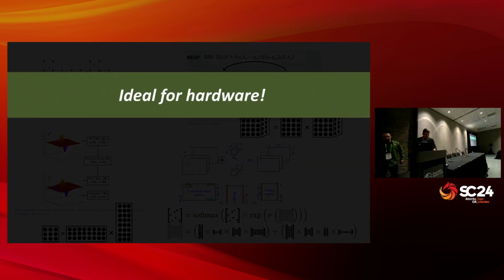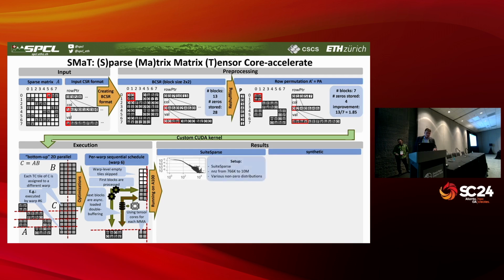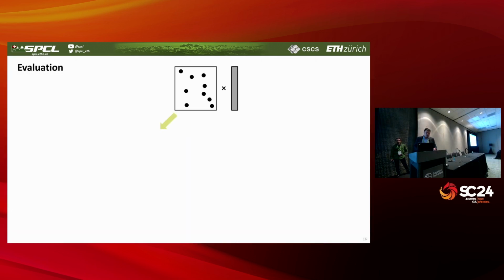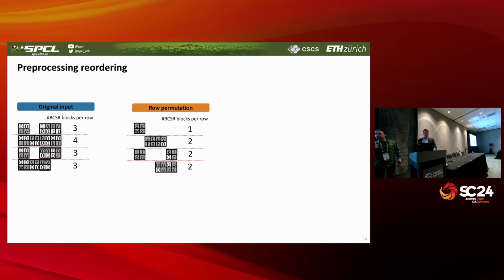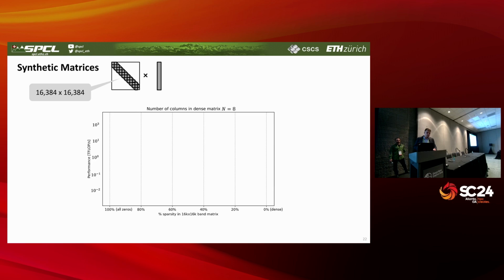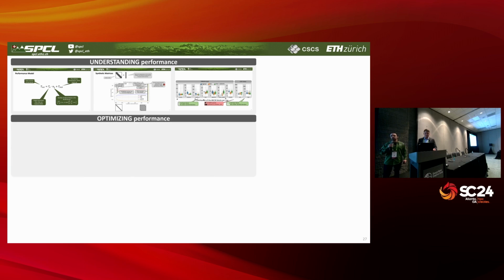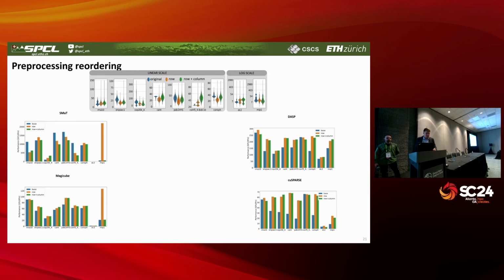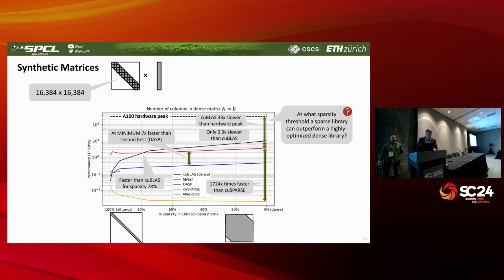High Performance Unstructured SpMM Computation Using Tensor Cores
Paper Title: High Performance Unstructured SpMM Computation Using Tensor Cores
Conference: SC '24: Proceedings of the International Conference for High Performance Computing, Networking, Storage, and Analysis
Speaker: Patrik Okanovic, Grzegorz Kwasniewski
Authors: Patrik Okanovic, Grzegorz Kwasniewski, Paolo Sylos Labini, Maciej Besta, Flavio Vella, Torsten Hoefler
Abstract:
High-performance sparse matrix-matrix (SpMM) multiplication is paramount for science and industry, as the ever-increasing sizes of data prohibit using dense data structures. Yet, existing hardware, such as Tensor Cores (TC), is ill-suited for SpMM, as it imposes strict constraints on data structures that cannot be met by unstructured sparsity found in many applications. To address this, we introduce (S)parse (Ma)trix Matrix (T)ensor Core-accelerated (SMaT): a novel SpMM library that utilizes TCs for unstructured sparse matrices. Our block-sparse library leverages the low-level CUDA MMA (matrix-matrix-accumulate) API, maximizing the performance offered by modern GPUs. Algorithmic optimizations such as sparse matrix permutation further improve performance by minimizing the number of non-zero blocks. The evaluation on NVIDIA A100 shows that SMaT outperforms SotA libraries (DASP, cuSPARSE, and Magicube) by up to 125x (on average 2.6x). SMaT can be used to accelerate many workloads in scientific computing, large-model training, inference, and others.

Timestamps:
00:00 Introduction
03:45 SMaT: (S)parse (Ma)trix Matrix (T)ensor Core-accelerate
06:10 Performance Model
09:35 Evaluation
21:30 Conclusion